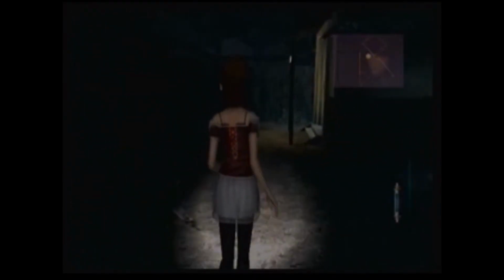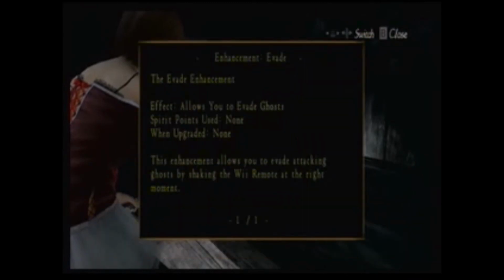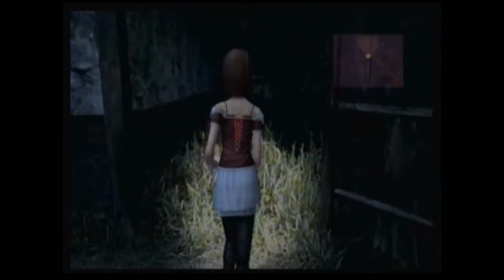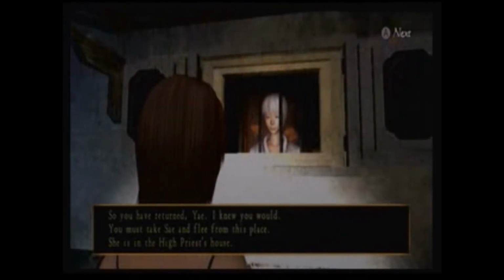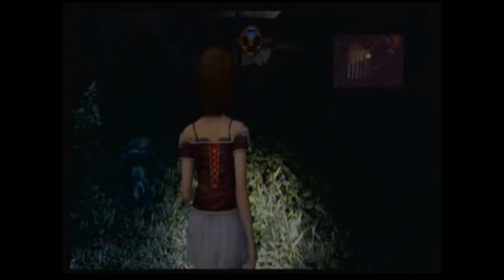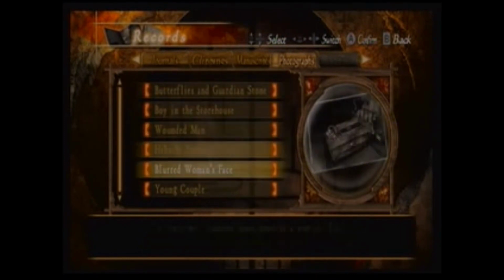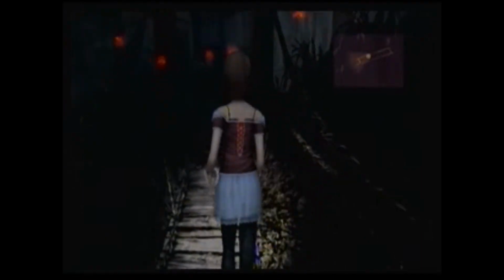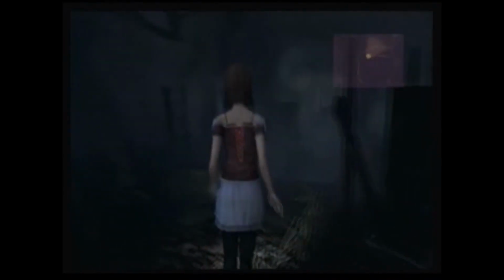Let's play Project Zero (Fatal Frame) 2 Remake: Deep Crimson Butterfly part 3- Villagers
grgrthrh